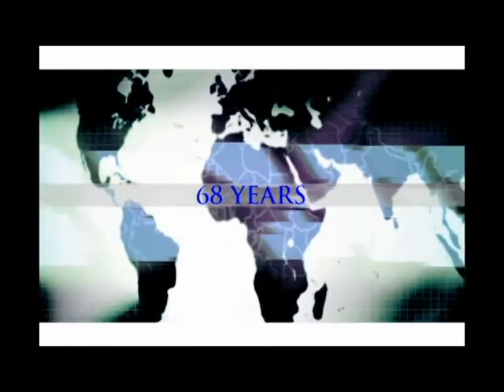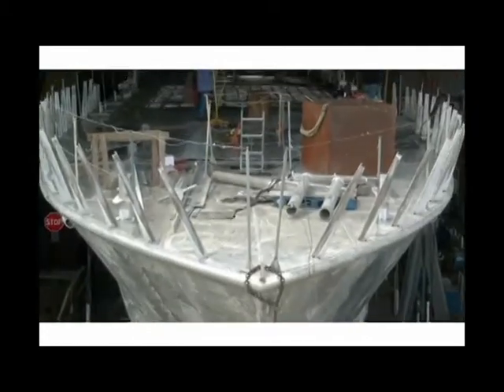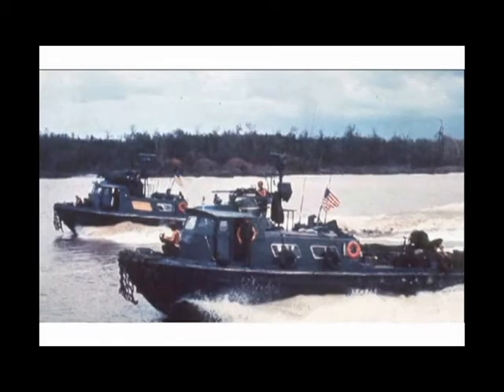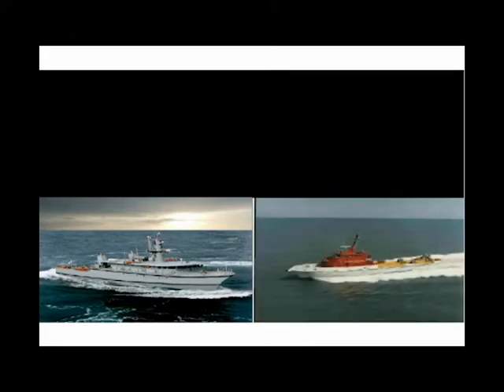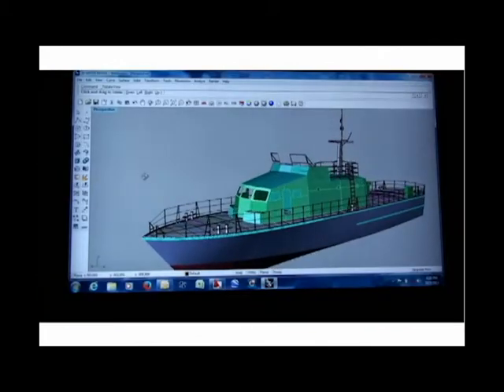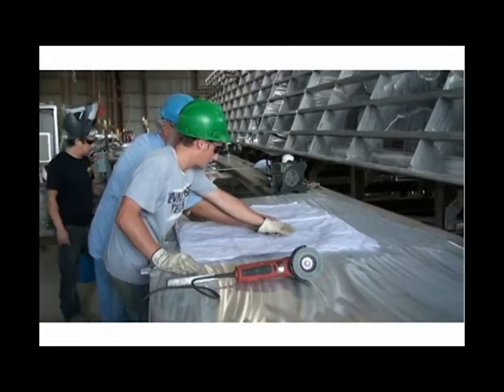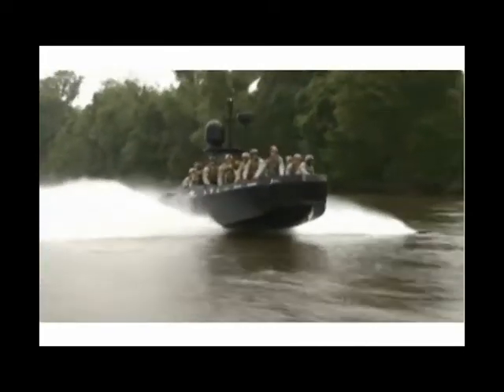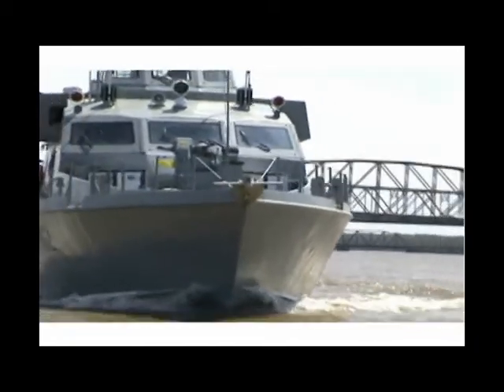Swiftships Commerical and Military Programs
Established in 1969, Swiftships Shipbuilders, LLC (Swiftships), is a USN and ISO certified 9001:2008 certified shipbuilder located in the heart of South Central Louisiana. Swiftships specializes in the construction of small to small to medium-sized vessels constructed of steel, aluminum, and fiberglass. As the leading hub of shipbuilding, Swiftships capabilities include an immense variety of in-house vessel designs, construction and commissioning capability, custom built vessels with top quality services, vessel operation/maintenance training programs, in-country support, warranty support, integrated logistics, and experienced naval, coast guard, and commercial operators.  In addition, Swiftships worldwide presence is because of its partners.